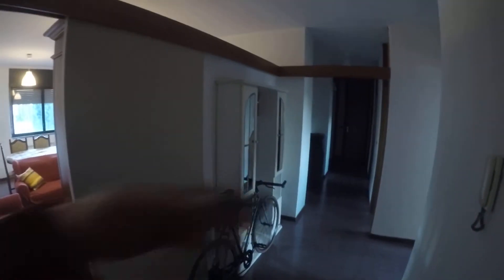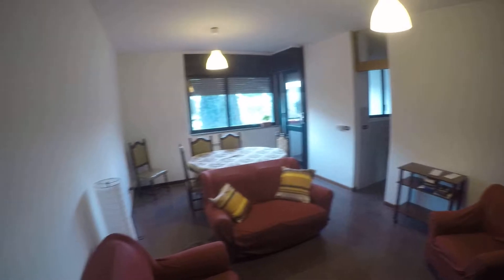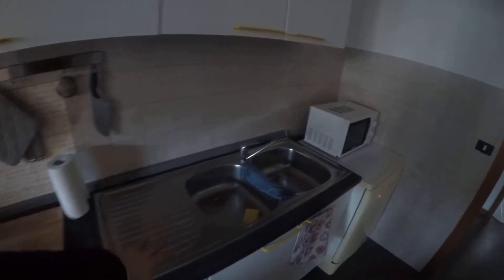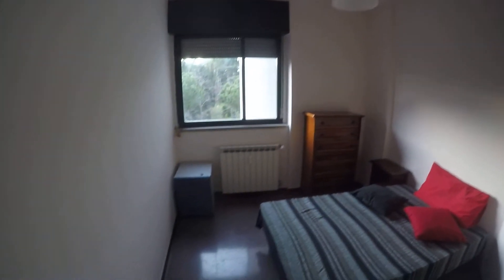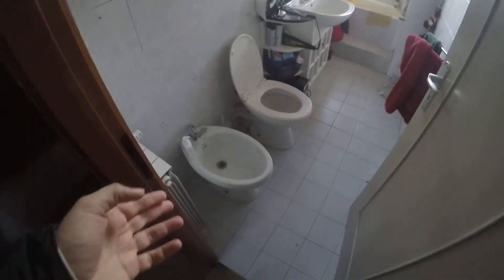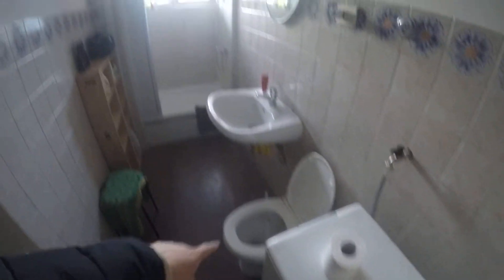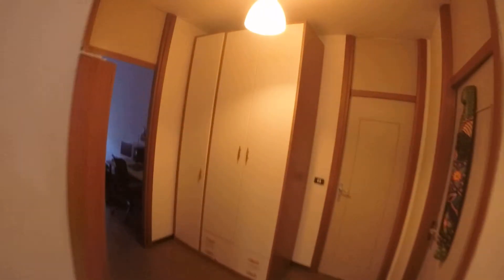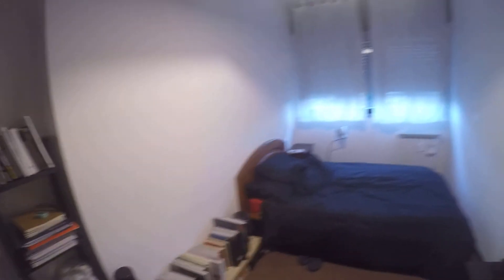3 Rooms for rent in large apartment with balcony in Tufello area - Spotahome (ref 102729)